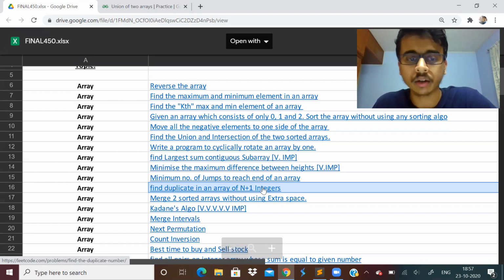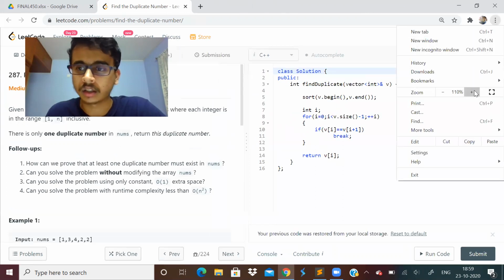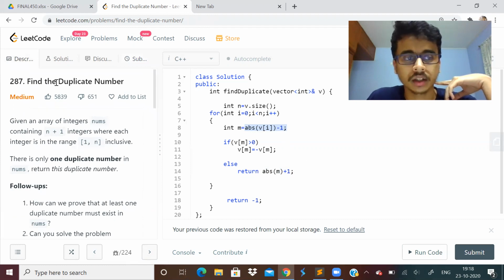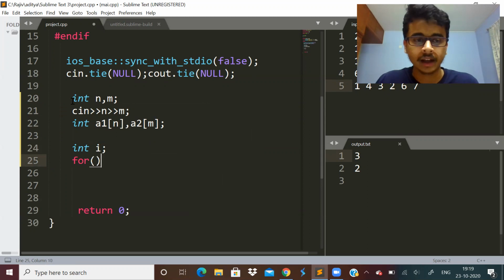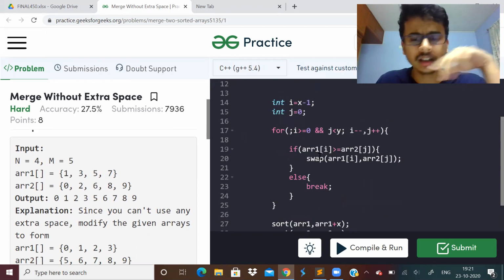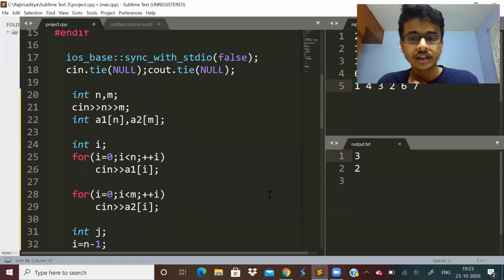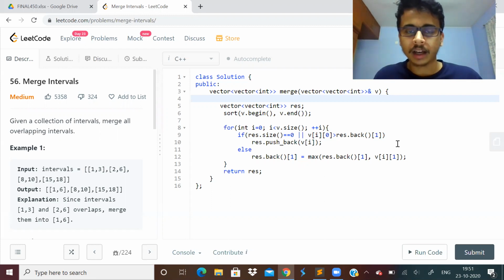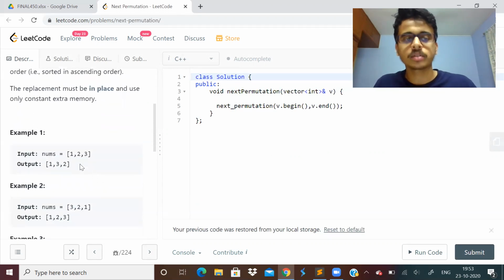LOVE BABBAR 450 QUESTIONS SERIES | PART 3(ARRAYS) | DSA C++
Thanks.